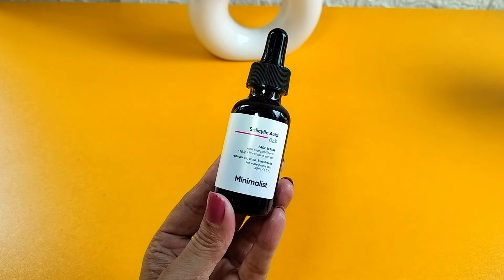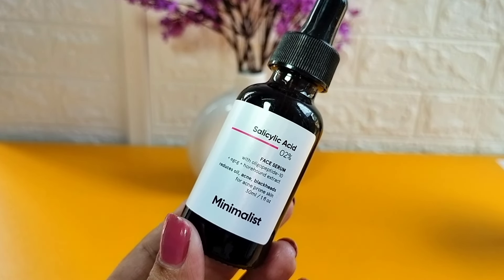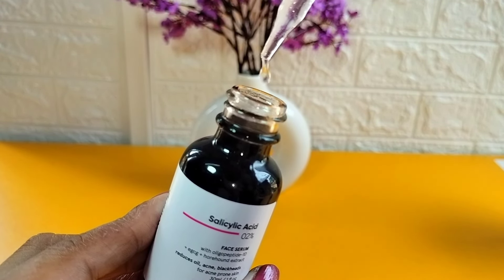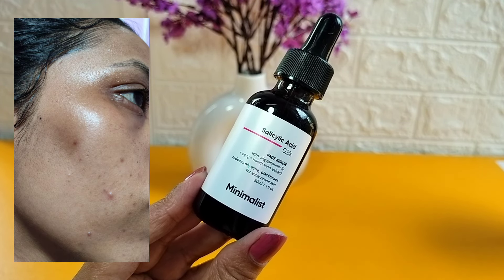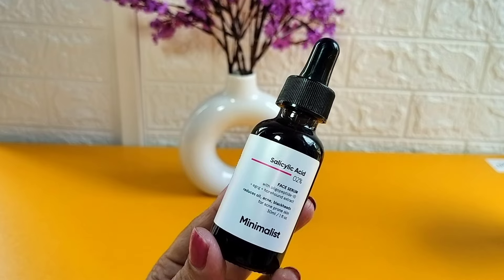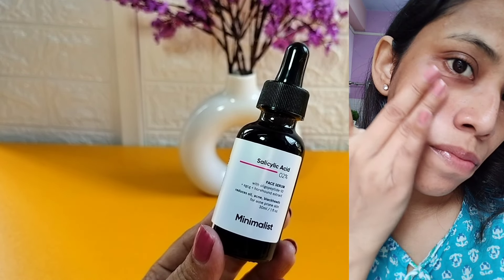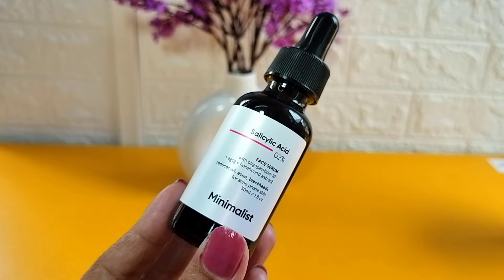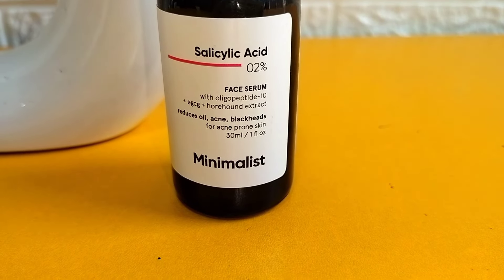Minimalist 2% Salicylic acid Face Serum | My Honest Review | How I cleared my Skin✅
Hey Guys,Don't forget to

🛒 Purchase Link -

My equipment :
My camera

Love you❤❤❤
Xoxo💓💓💓